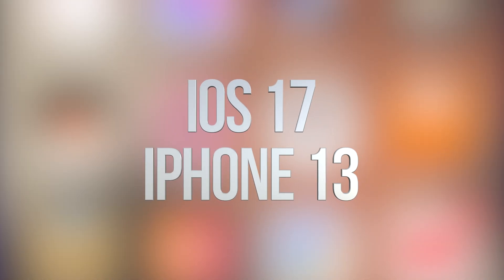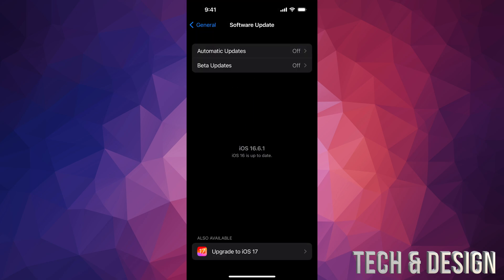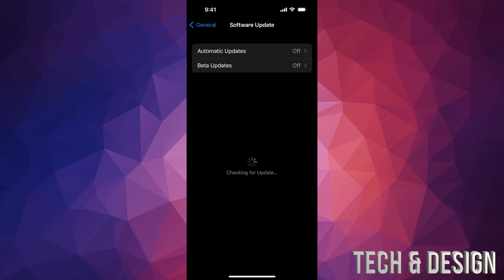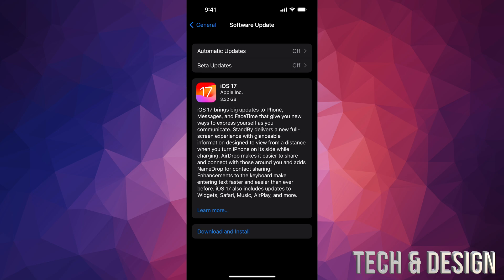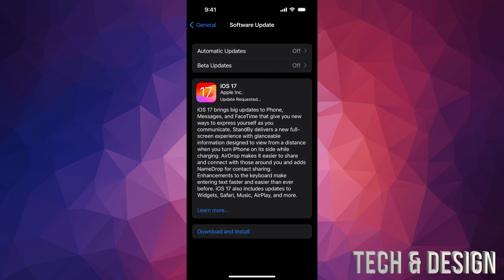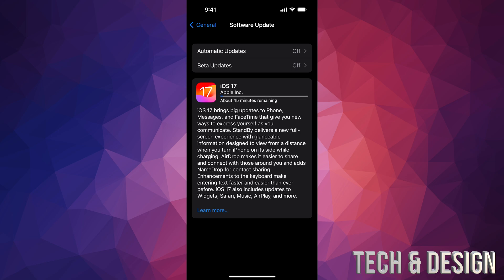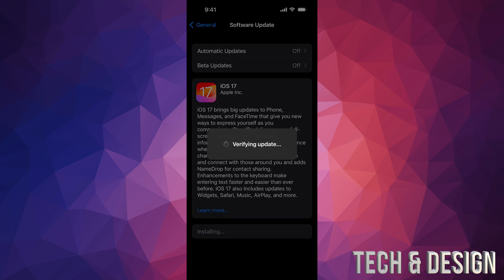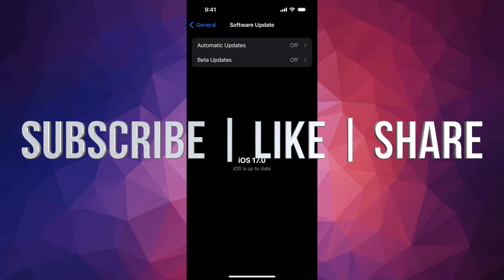How to Update iPhone 13 to iOS 17 - iPhone 13 mini, iPhone 13 Pro, iPhone 13 Pro Max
iOS 17 Update